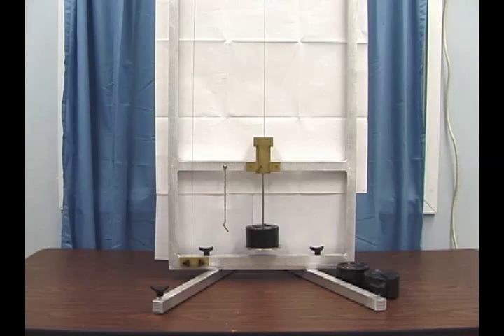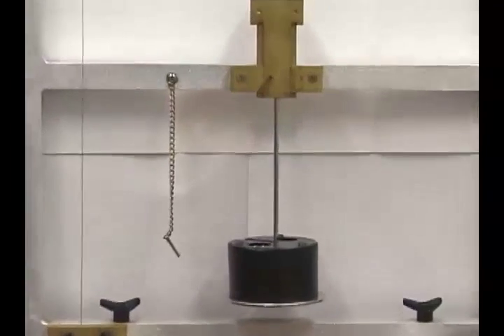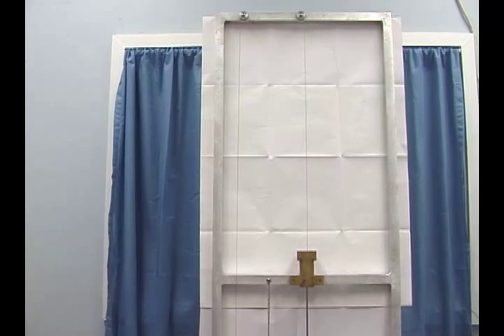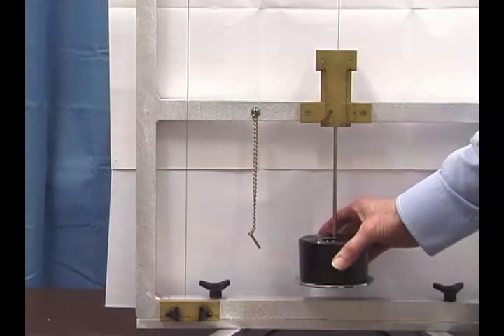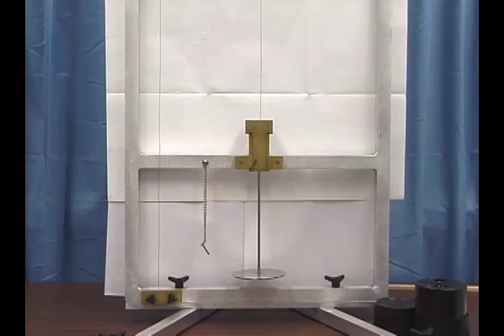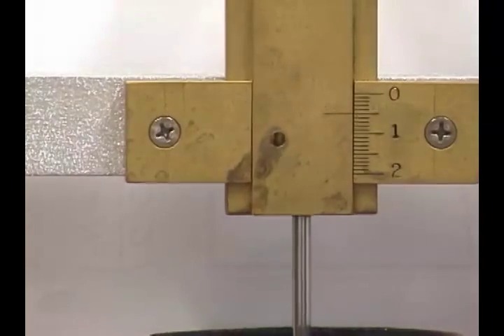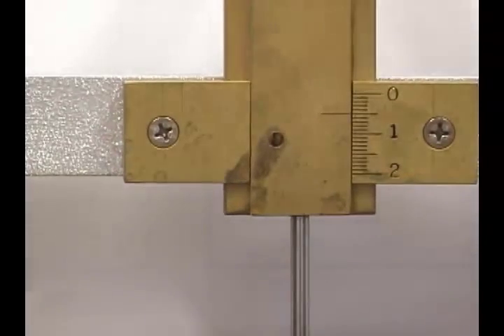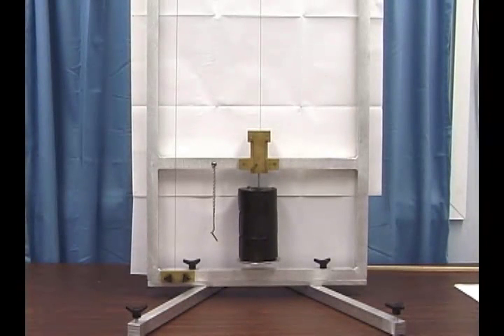Young's Modulus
Laboratory experiments to measure Young's Modulus